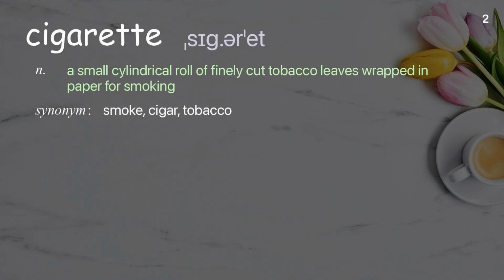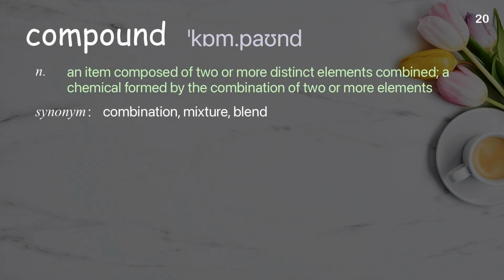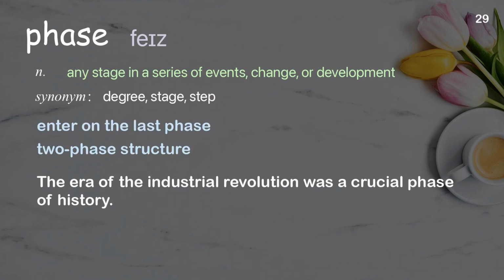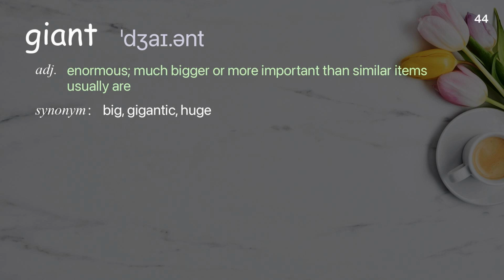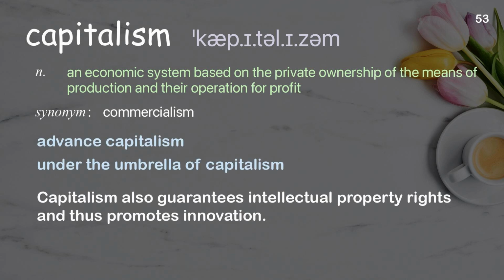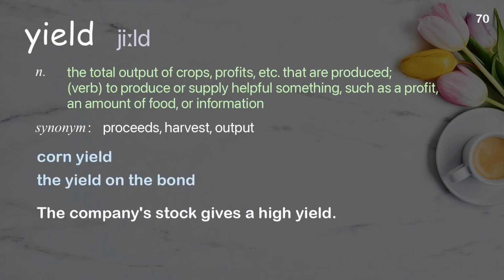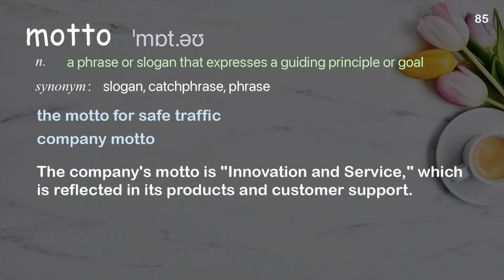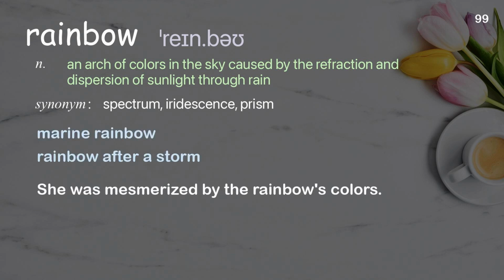99 Academic Words Ref from "Roger Stein: A bold new way to fund drug research | TED Talk"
■PLEASE NOTE

■Reference Source
Roger Stein: A bold new way to fund drug research | TED Talk